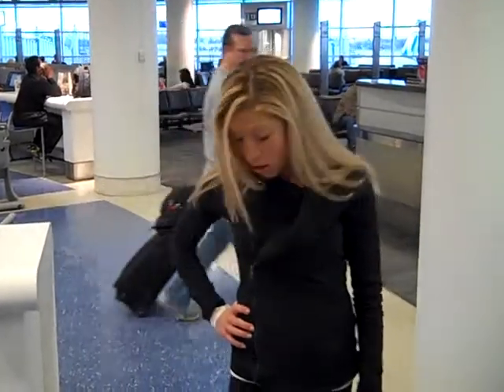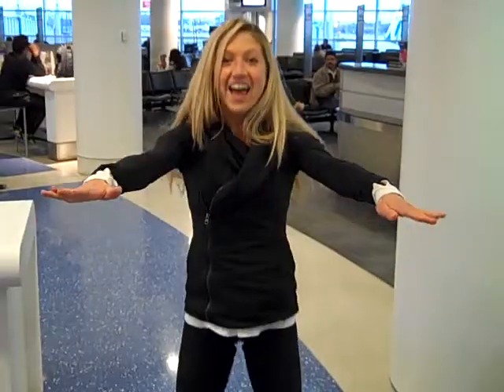Best Airport Exercises. To Help You Feel FIT and Fabulous While Traveling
LIKE Caroline Jordan Fitness on facebook for more free health tips and workouts

Today, more Americans are traveling on business and pleasure than ever before. Sadly, nearly one-half of travelers polled by USA Today felt that they were in worse shape because they lack the time or the means to exercise properly during travel. No wonder they feel this way, air travel IS physically stressful. It disrupts sleep, slows circulation, and dehydrates the body. Not to mention, frequent flying throws a wrench in the timing and quality of regular activity and eating patterns. On the road, it is easy to give in to pressure and fatigue—grabbing fast food, having an extra drink to help relax, or collapsing in front of the hotel TV. But to live a life fueled with energy and health, making a few small changes in the way you travel can make a huge impact in how you feel on a daily basis.

My mission is to help wiped-out, eat-on-the-run travelers meet their wellness goals. To provide creative ways to exercise, eat right, and reduce stress while on the road. Staying in shape while traveling IS possible, it just requires a little effort.  Here are my top three traveling fitness moves to help you stay mobile, increase energy, and decrease pain from the effects of traveling on an airplane. These moves will open your hips, reawaken your legs, and give you the little boost needed to establish healthy travel habits and win in wellness as a jetsetter athlete.

As always, check with your doctor before starting this or any other exercise routine. Remember, when it comes to improving your fitness and living a healthy life, ANYTHING counts. Keep moving, stay positive, and you WILL reach your health goals :)

DID YOU LIKE THIS VIDEO? Together we can support each other in being healthy, happy, and fit.